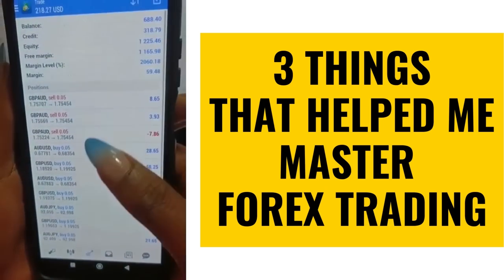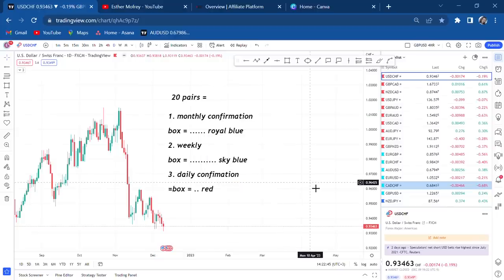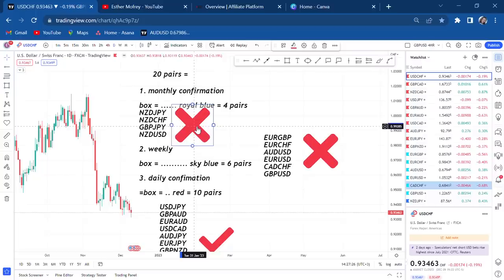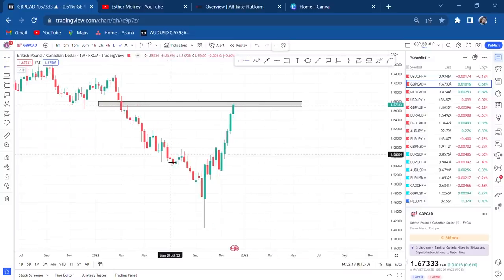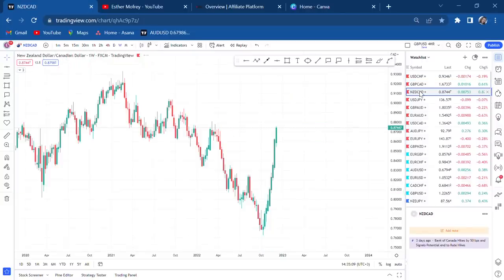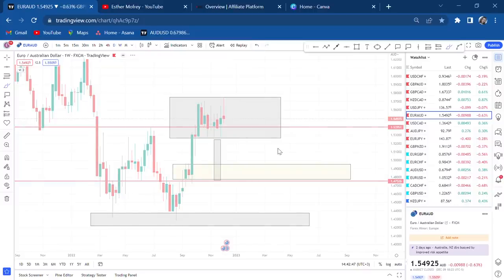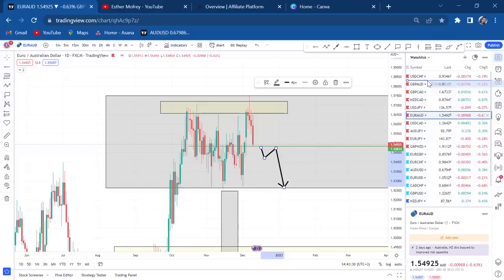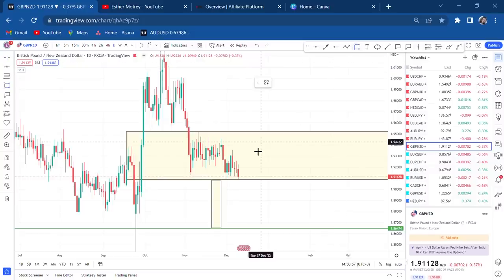IT TOOK ME 3⃣ YEARS TO KNOW 😱FOREX CHARTS HAS 3 BOXES📦/ HOW TO FIND THE KEY🔑 TO UNLOCK THE BOX